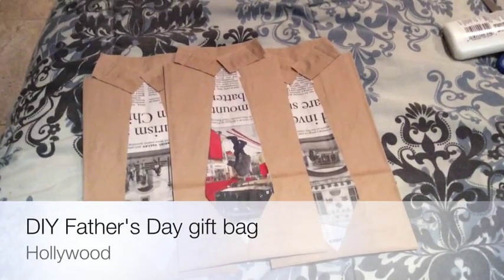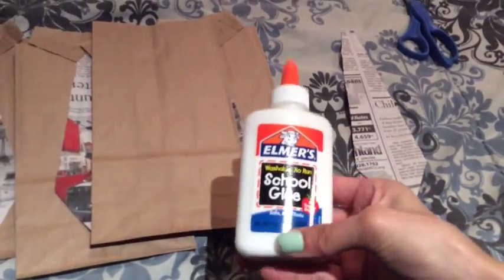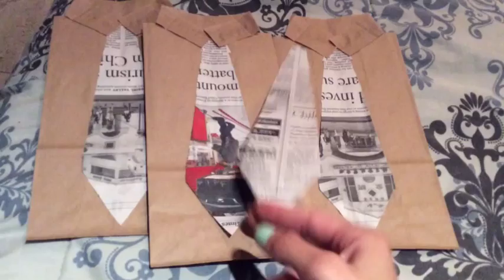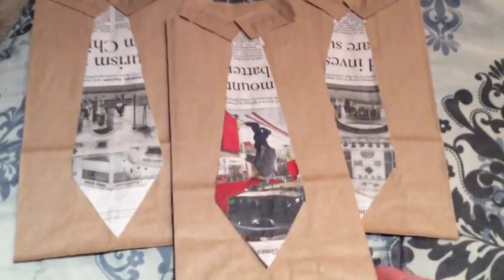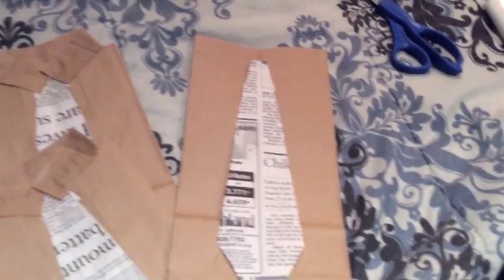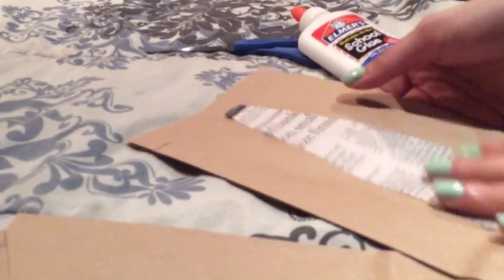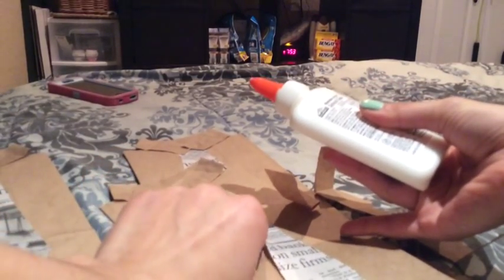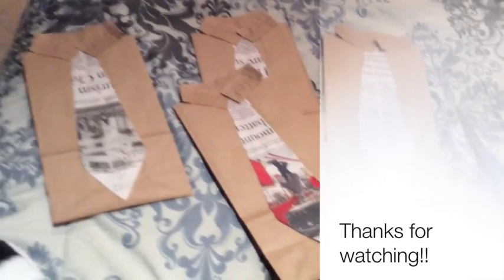DIY Budget Friendly Father's Day gift bag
This gift bag is such a cute easy and fun way to put your personal though into the Father's Day gift you will be giving out this year. Last minute, budget and Eco friendly.